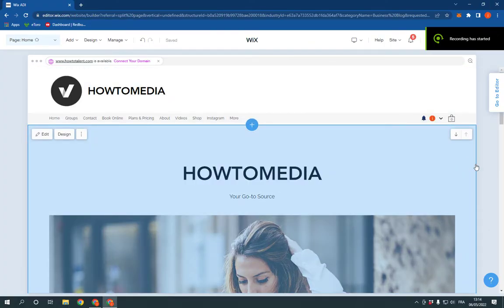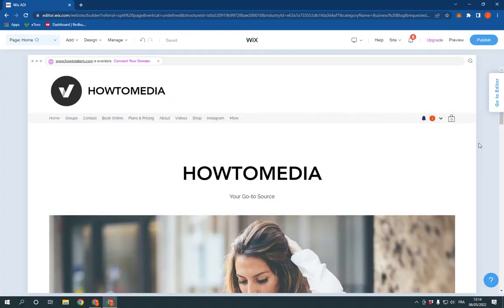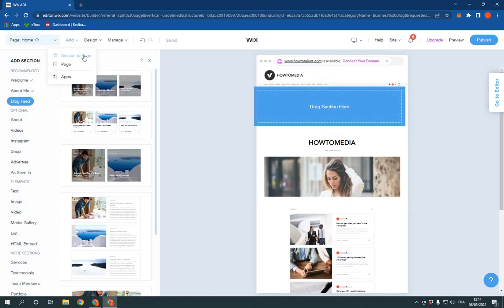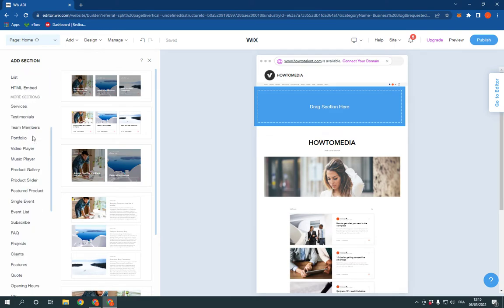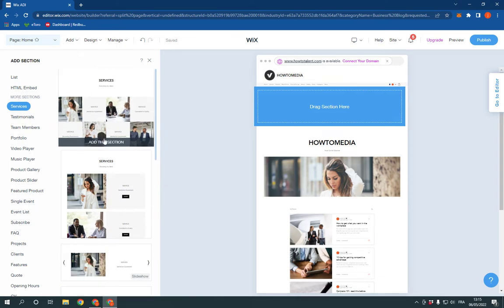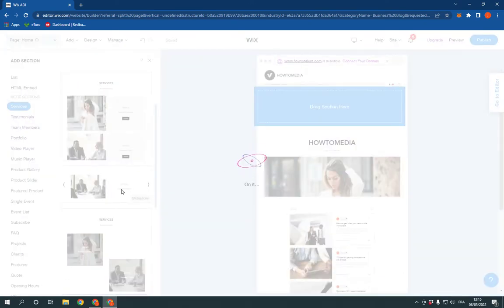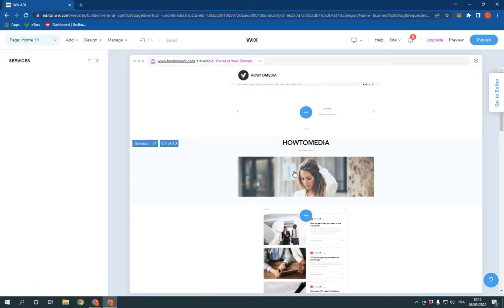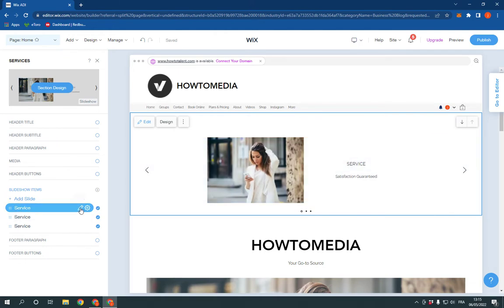How To Add Services Section on Your Website Page on Wix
in this video we discuss :